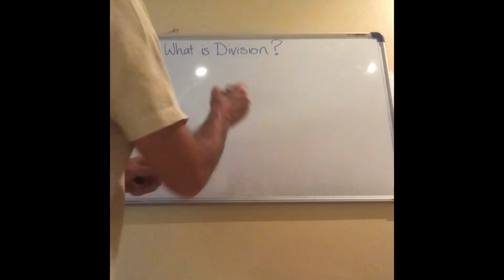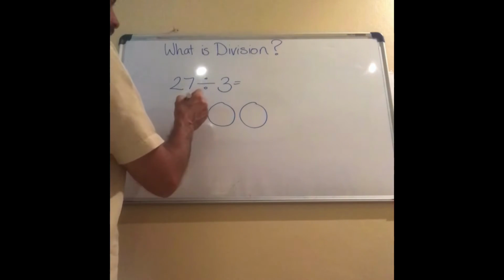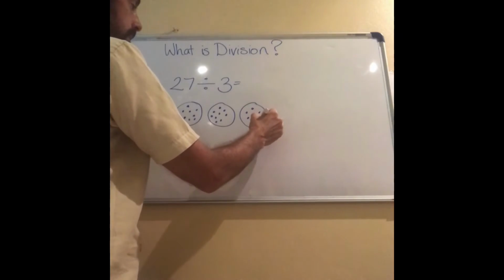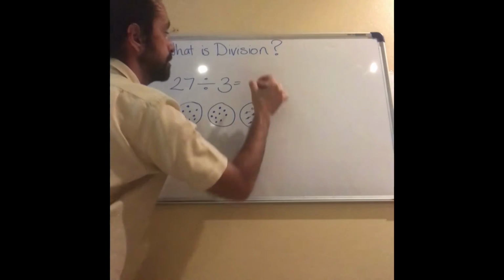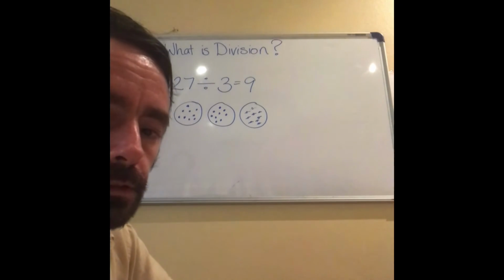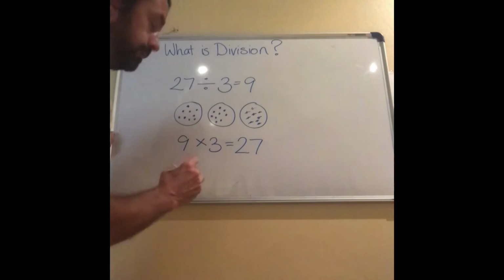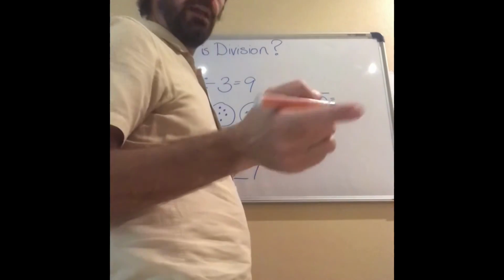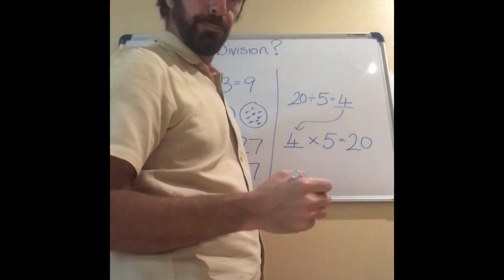What is Division?